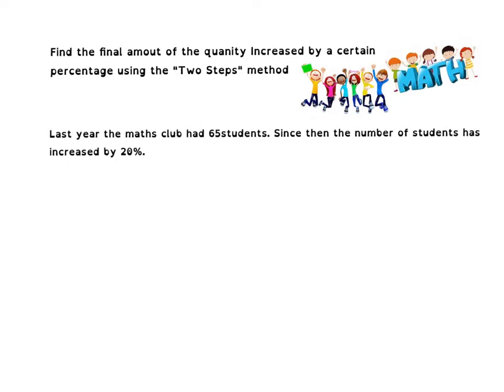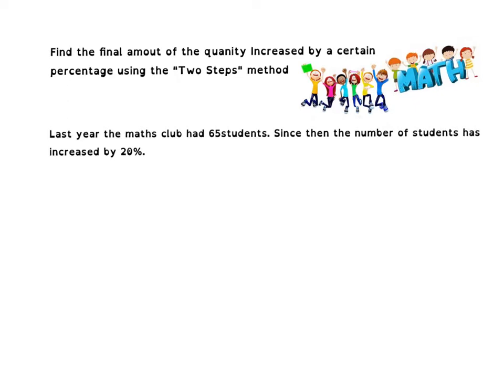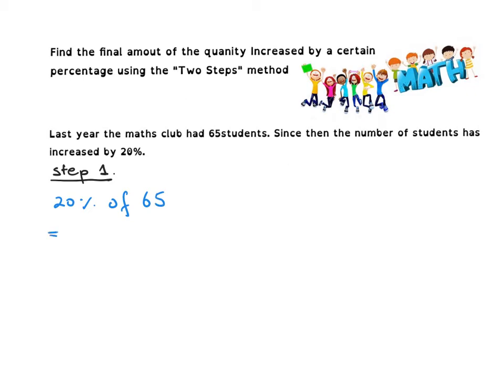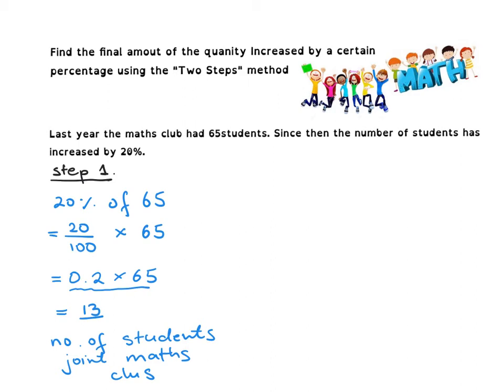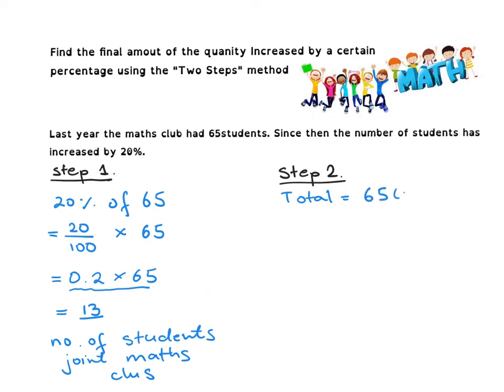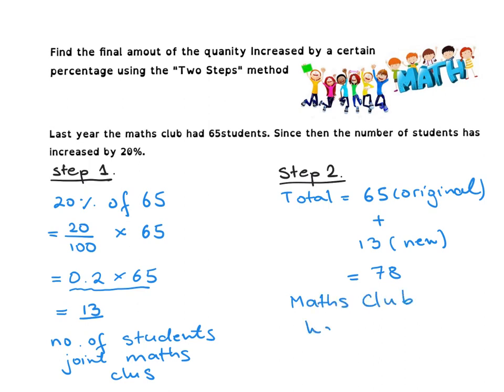Find the final amount of the quantity increased by a certain percentage using the "Two Steps" method